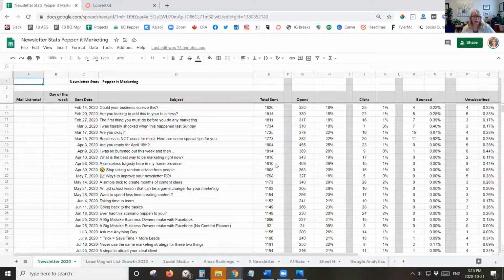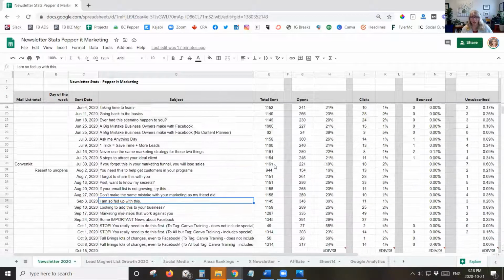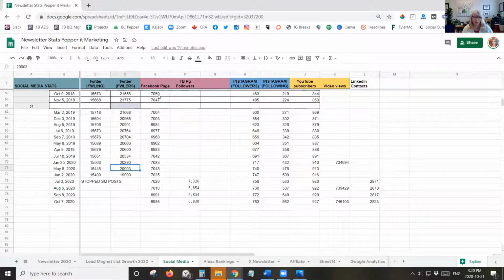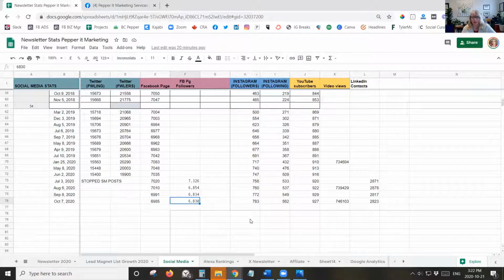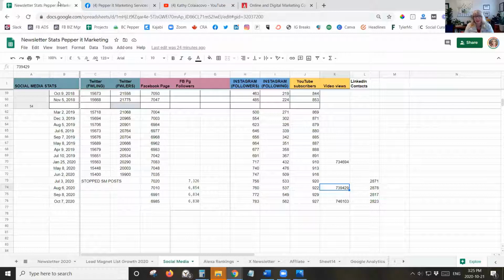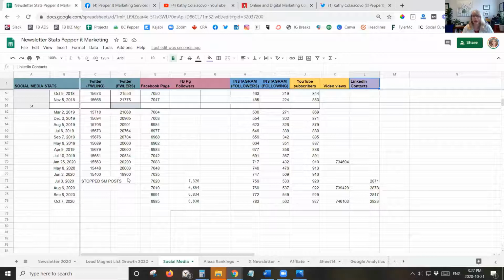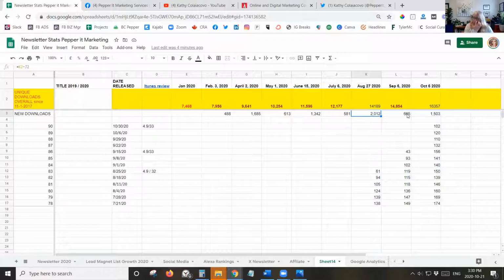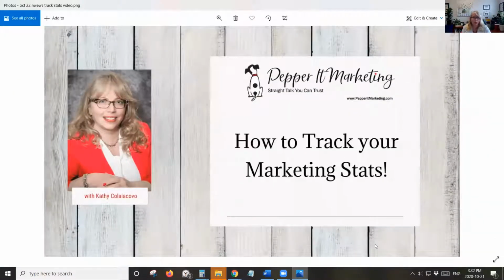How to track your Marketing Stats and what to track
Keeping track of your marketing stats is something you must do if you want to grow your business.

Follow along as I show you how to use this Marketing Stats template to track your own stats and how to fill it in and use it.

Why is a report a better way to track than checking the reports in your systems?

There are 3 Reasons a report will serve you better:
1. It forces you to block time to gather the numbers so you will be looking at them.
2. It puts the stats into one place where you can see the progress and changes.
3. By comparing the stats in this way, you can often see trends you would not notice checking in each system.